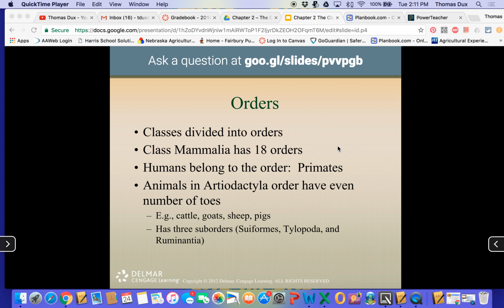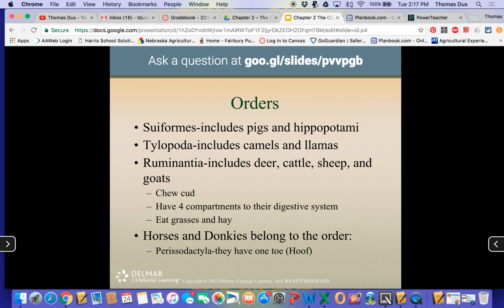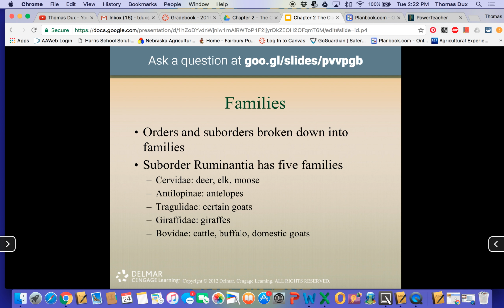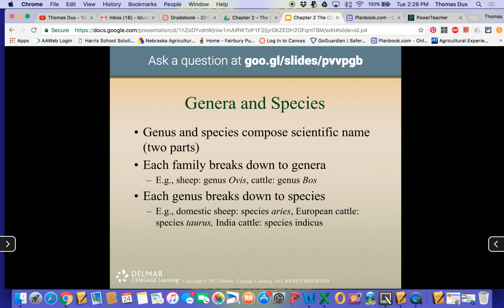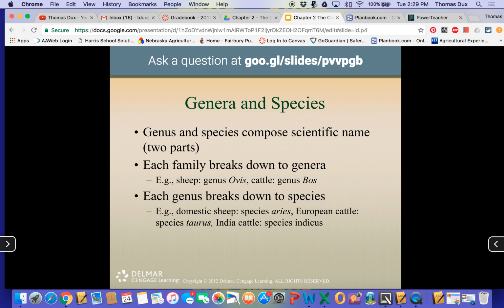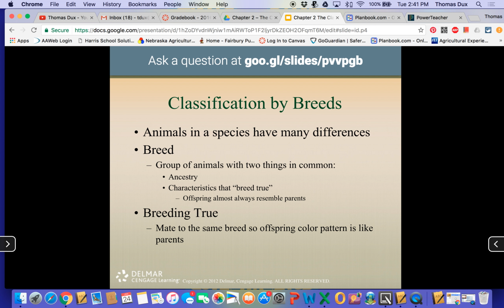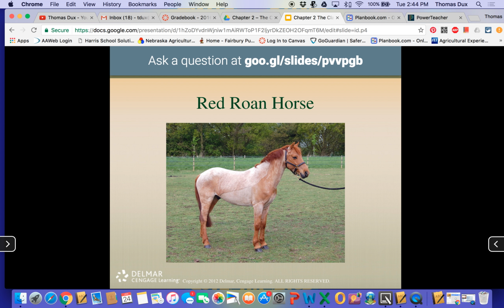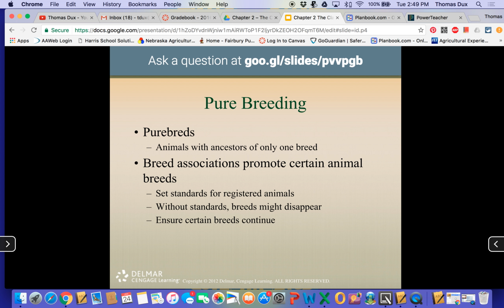Chapter 2 Part 2 An